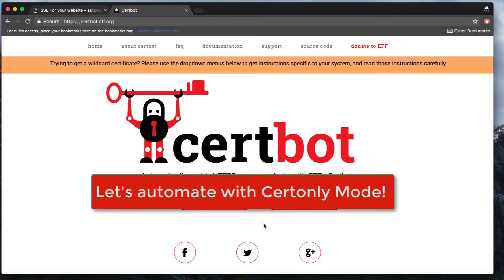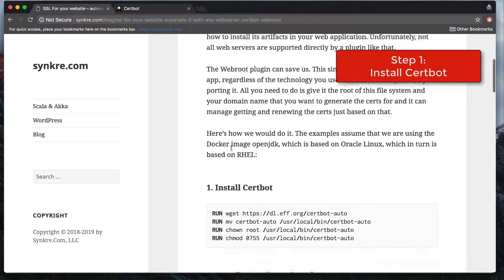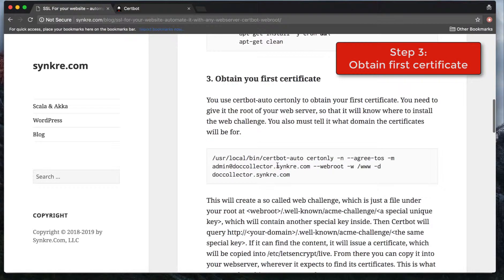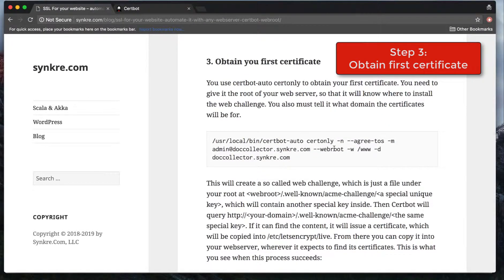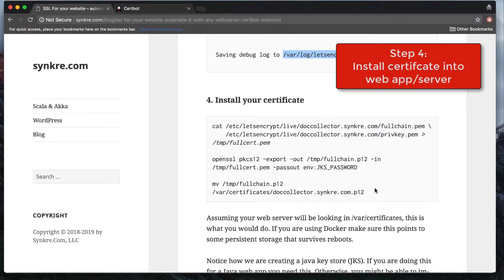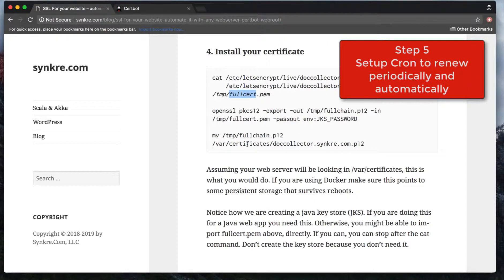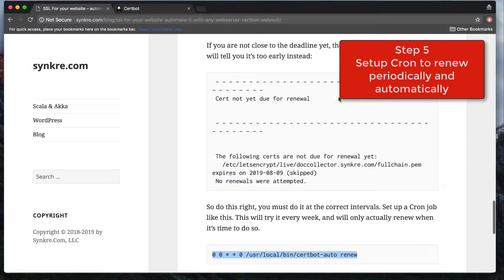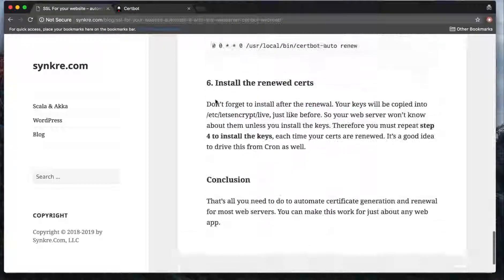Letsencrypt: Certbot Automatic Certificate Generation and Renewal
We explore automatic SSL certificate generation and automatic periodic certificate renewal that works on most platforms. certbot-auto certonly mode using the Webroot plugin allows us to create a solution that can be easily customized for any web server web app.